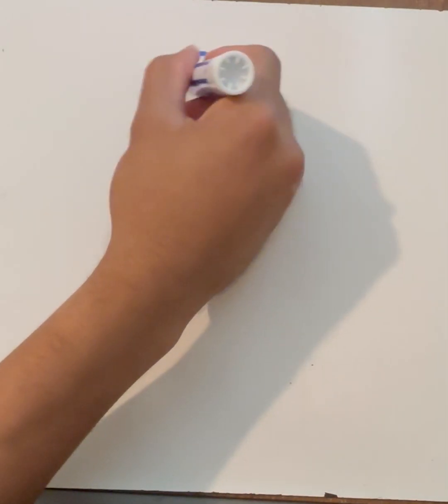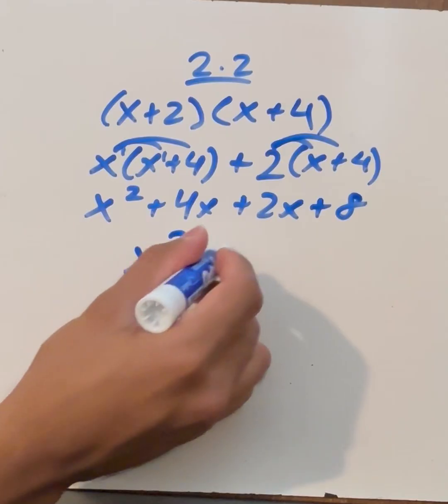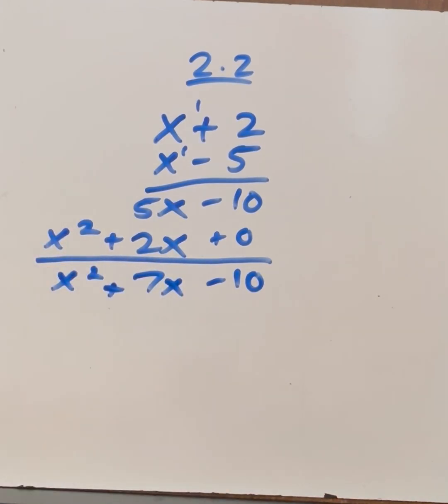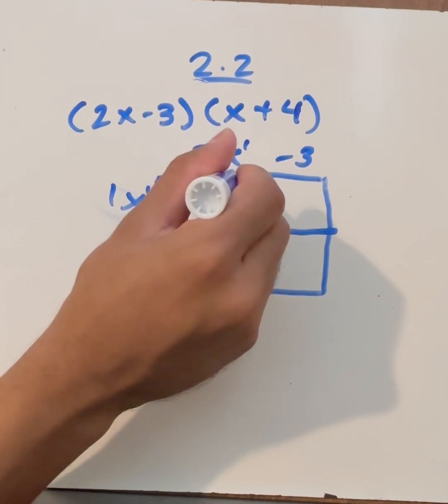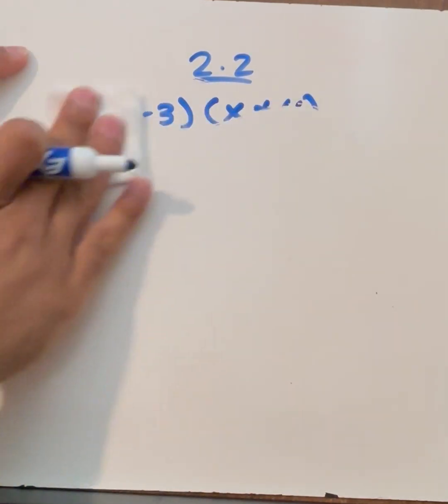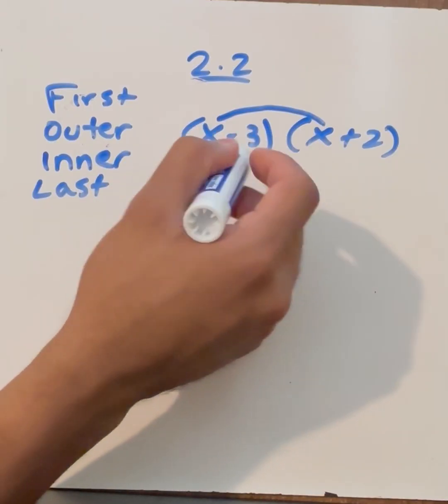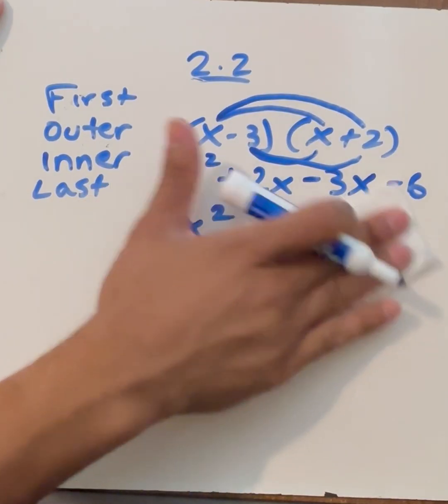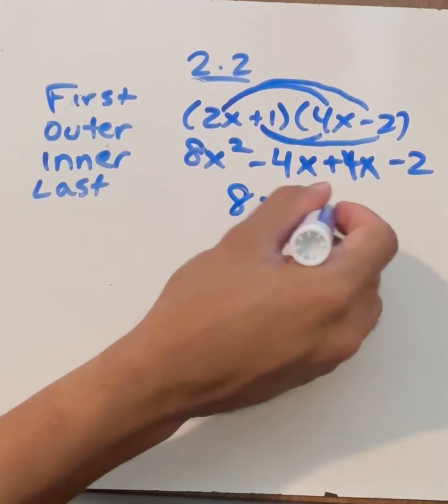2.2 im2 lesson